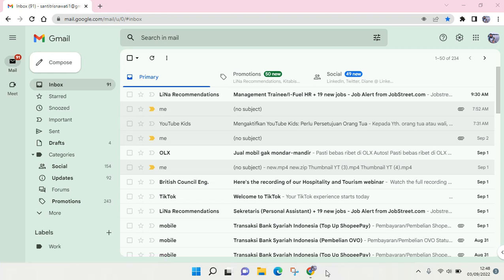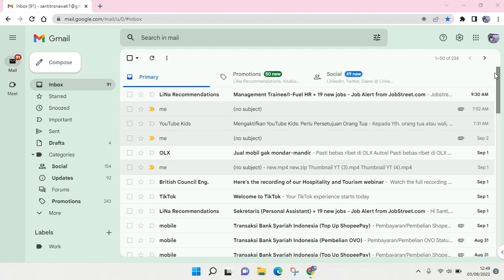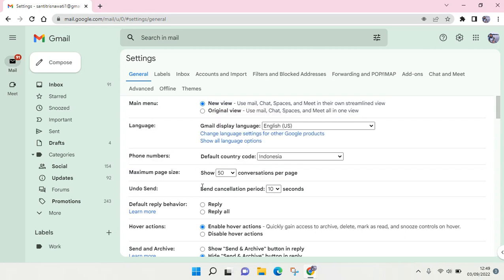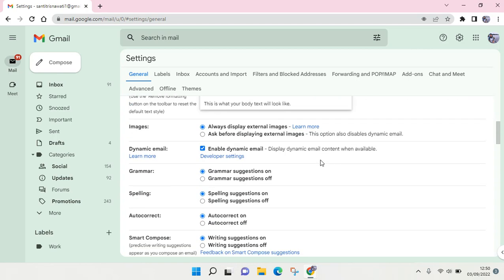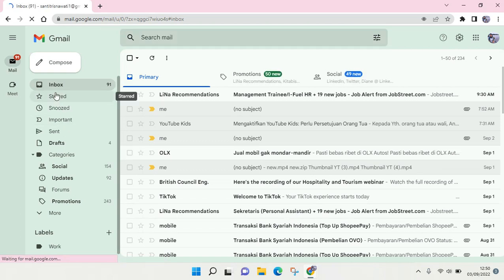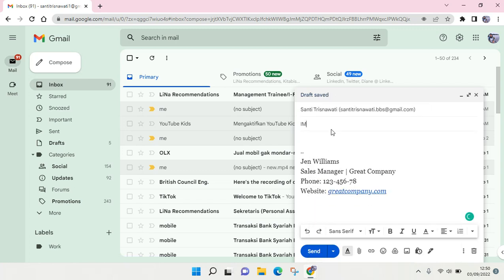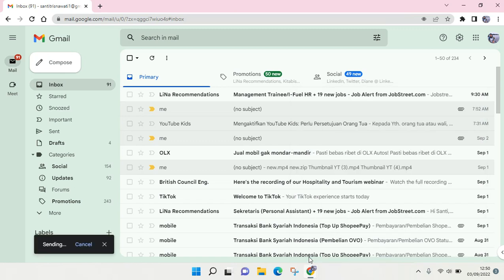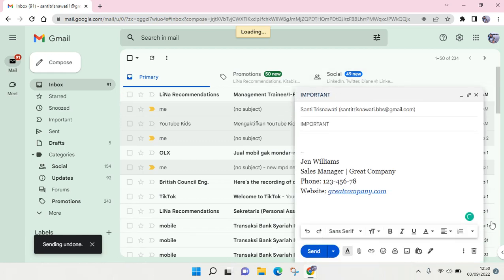How to Set Email Cancelation Feature on Gmail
Follow these steps to set the email cancelation feature on Gmail, easy to do